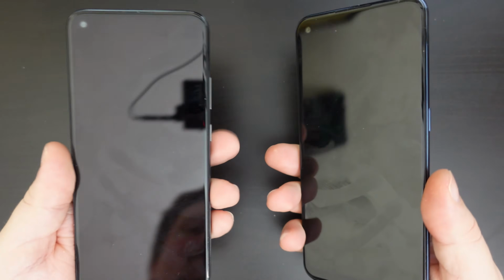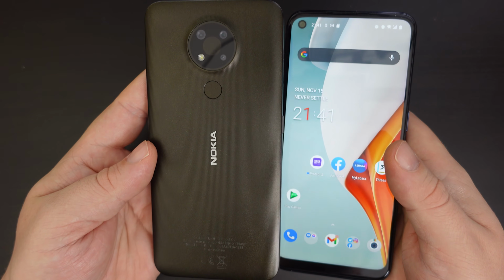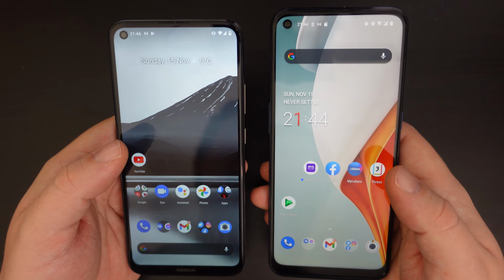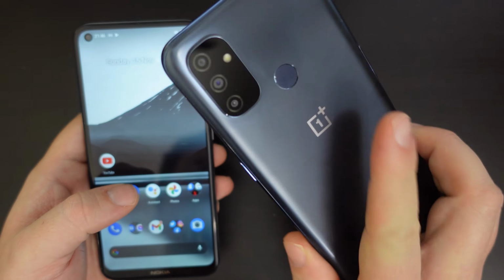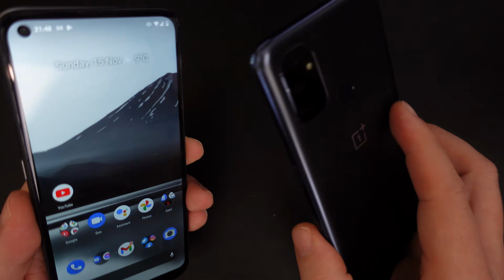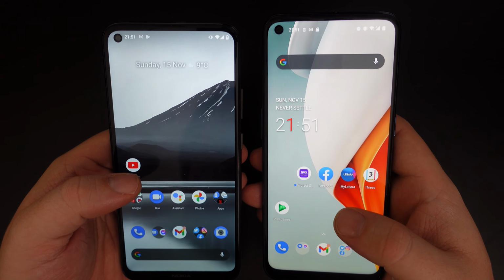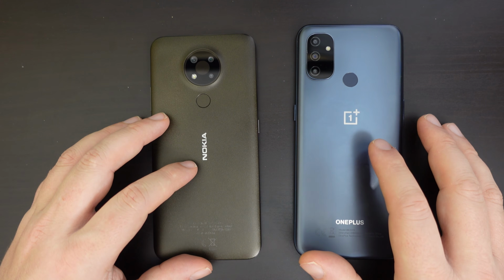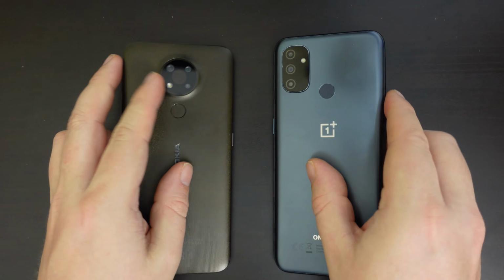Nokia 3.4 vs OnePlus Nord N100 - Snapdragon 460 Android Smartphone Comparison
Our Chief Mobile Opinionist, Matteo, walks us through a side by side comparison between the Nokia 3.4 and the OnePlus Nord N100, both powered by the Snapdragon 460 chipset.